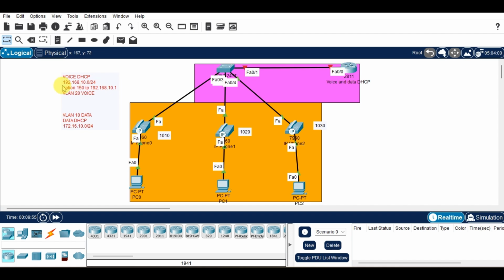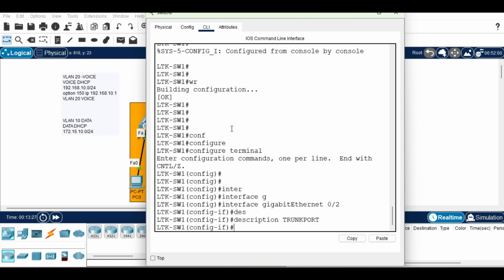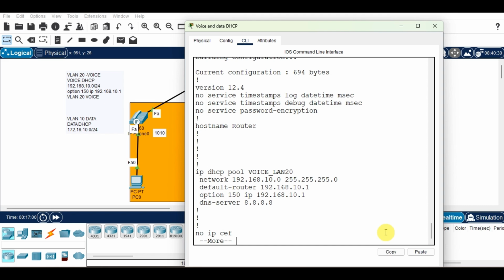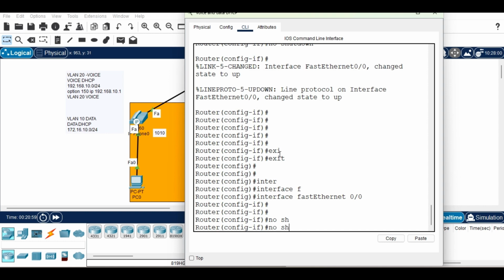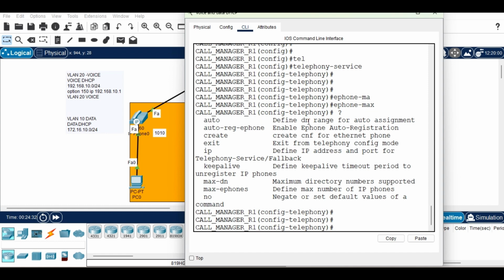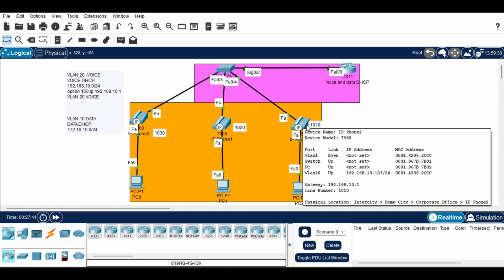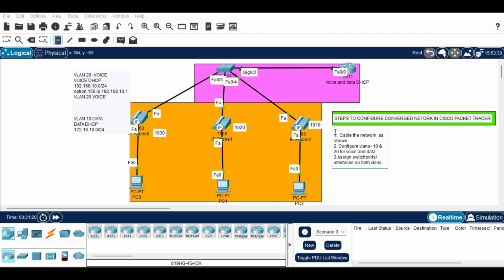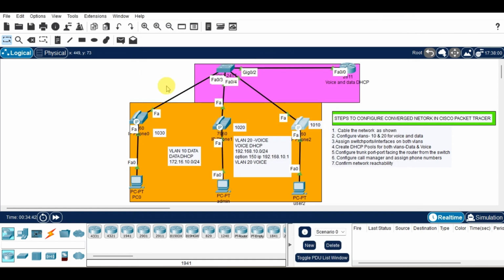100% Working Voice + Data Network | Cisco Packet Tracer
Description:
Learn how to configure a Converged Network (Voice + Data) in Cisco Packet Tracer. In this step-by-step tutorial, we cover:

✅ Creating Data and Voice VLANs

✅ Configuring Switchports for IP Phones and PCs

✅ Setting up DHCP for IP Phone Auto-Registration

✅ Verifying Connectivity with the "CCNA Exam Hack" method.

Timestamps:
0:00 - Introduction & Topology Overview
02:45 - Configuring Voice & Data VLANs
08:20 - DHCP Pool Setup for VoIP
15:00 - Routing & Inter-VLAN Configuration
25:00 - Final Testing (Success!)